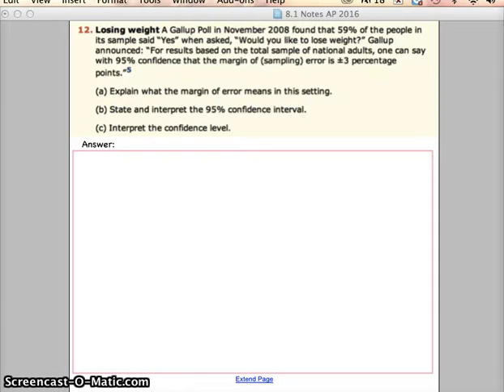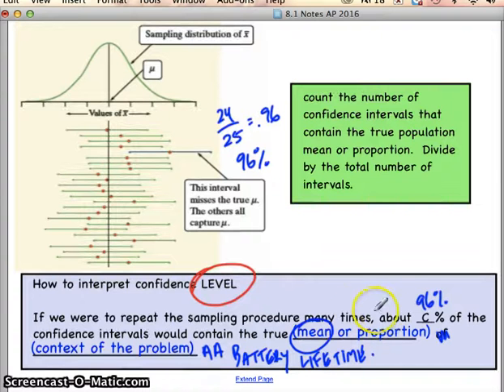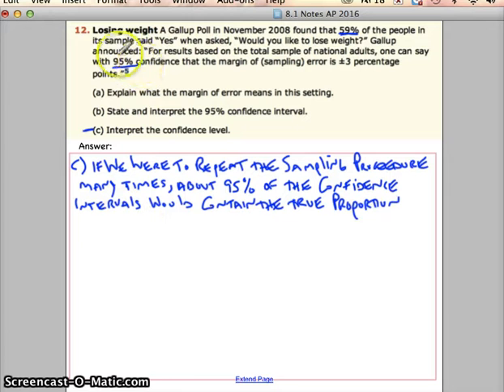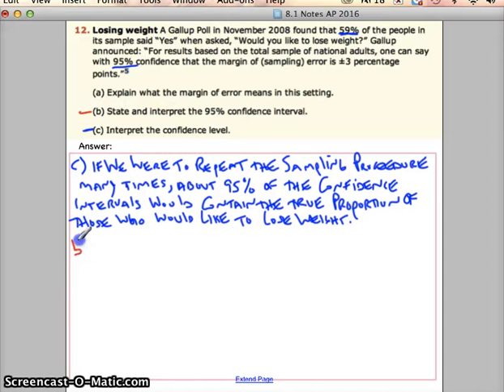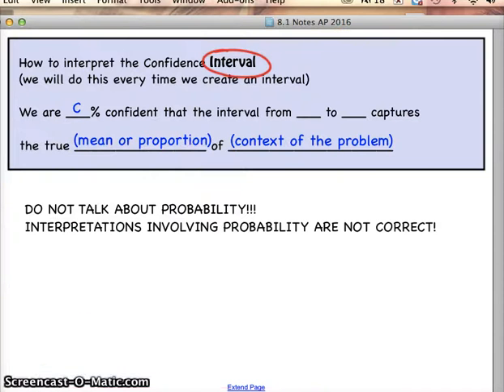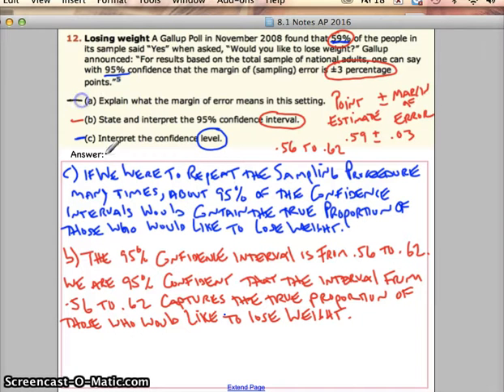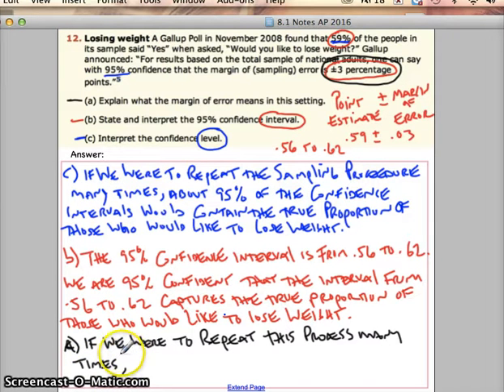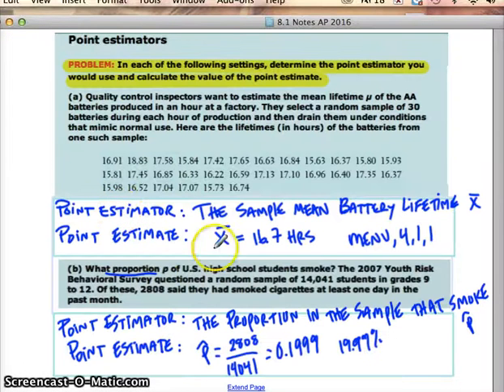8 1 finishing notes video